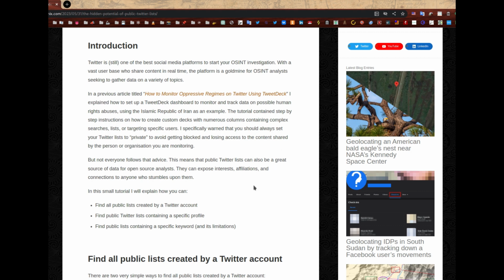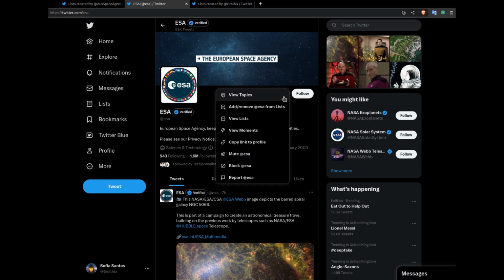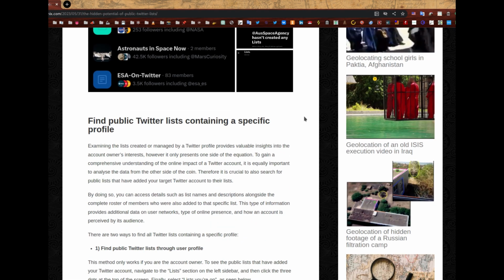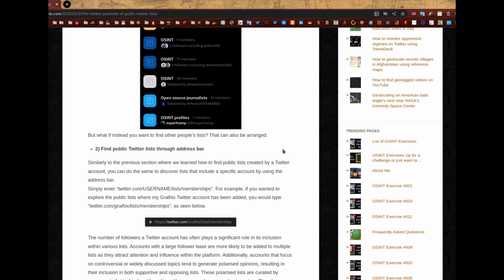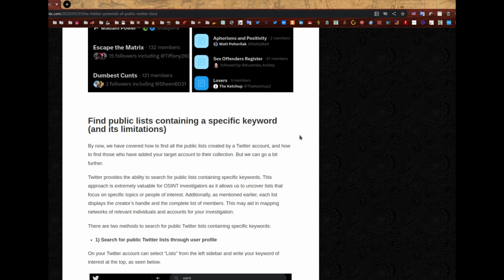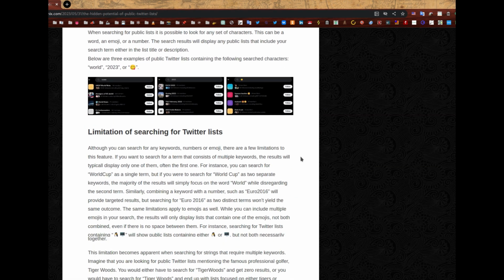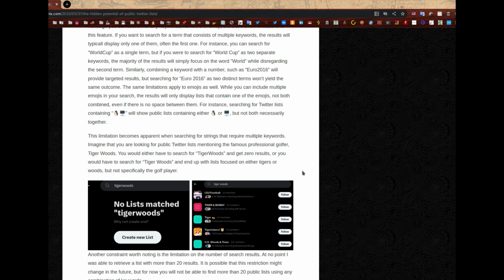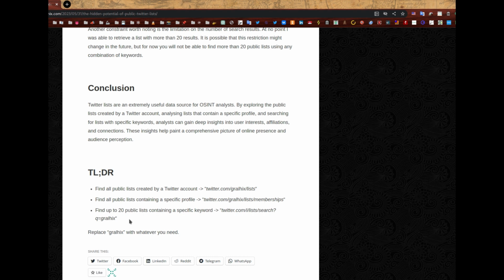The Hidden Potential of Public Twitter Lists | OSINT Tutorial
🎥 Video version of my blog entry titled "The Hidden Potential of Public Twitter Lists", published on gralhix.com on 31 May 2023.

📖 In this video you can follow along as I show you how to:
• Find all public lists created by a twitter account.
• Find public Twitter lists containing a specific profile.
• Find public lists containing a specific keyword (and its limitations).

~~ Why did you make a video narrating a blog entry? ~~
🧠 I have video versions of all my blog entries. I made this decision to ensure that those who struggle with reading and processing lengthy texts can still access the content I produce. Being neurodivergent in osint does not need to be a handicap.

I write (and talk) about:
✅ OSINT tools and techniques
✅ OSINT analysis and investigations

~Sofia.